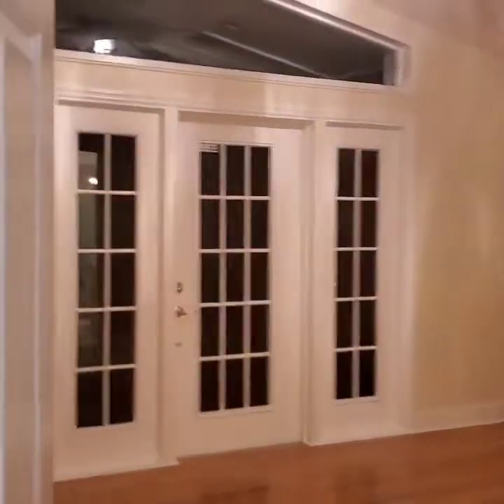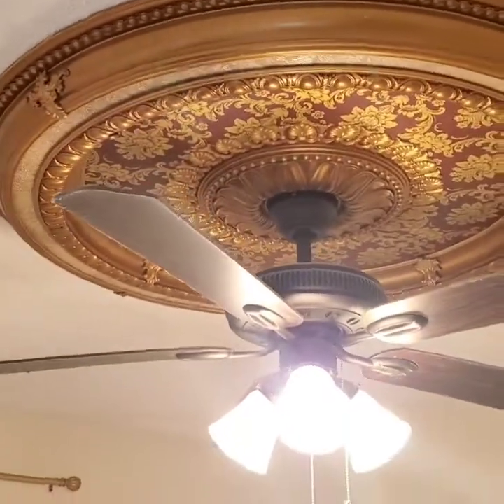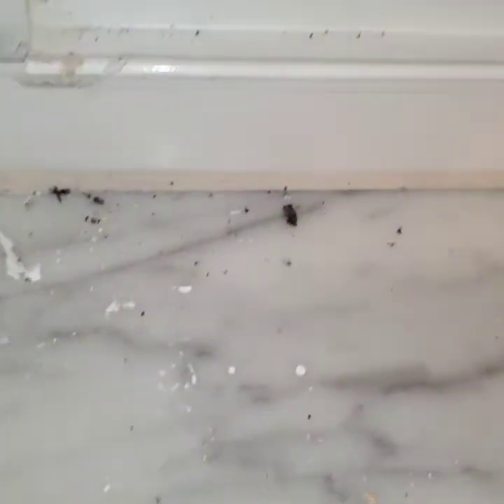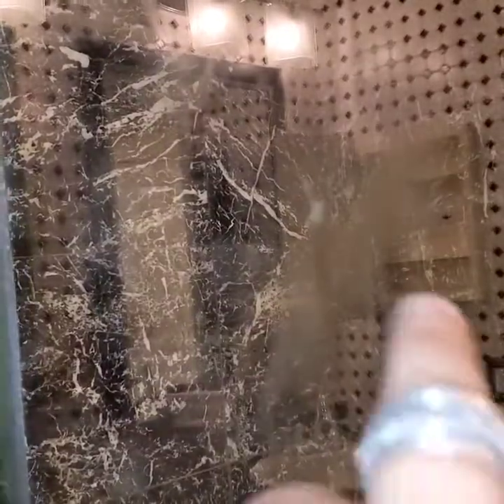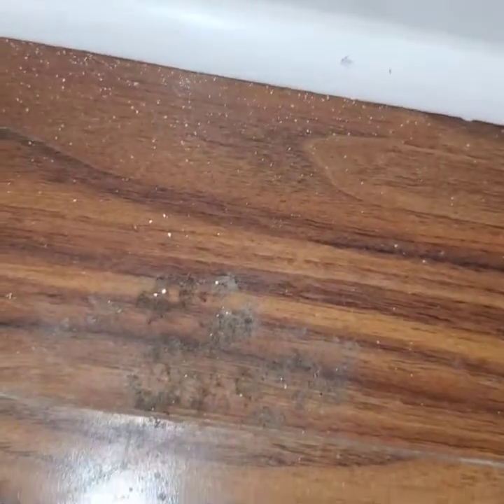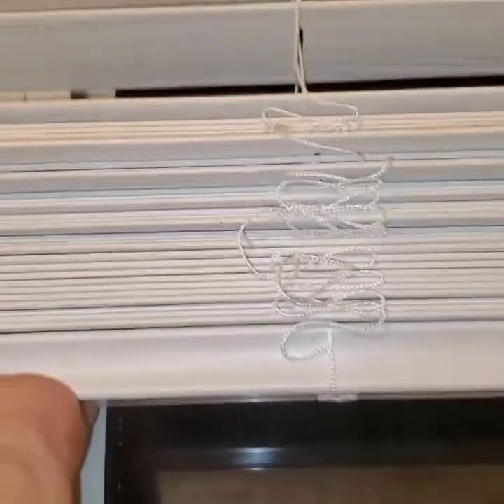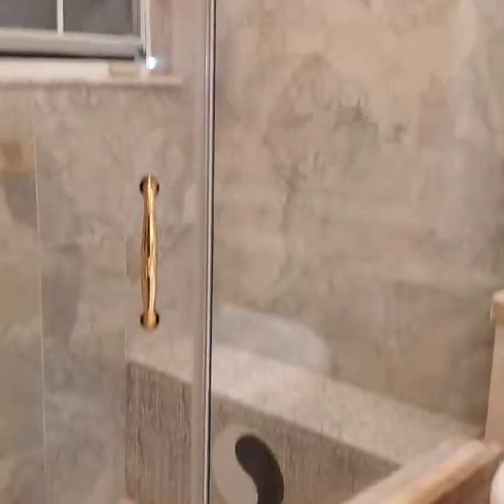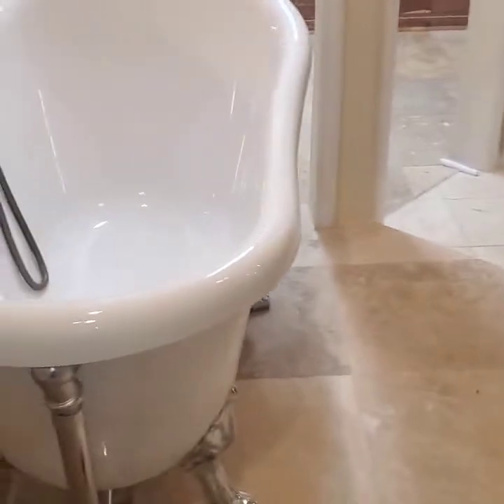Our 1st Post Remodeling House Cleaning 2020 Dr. PHILLIPS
This is our first post remodeling house cleaning job for 2020. I have other videos for the same house.
Here is the remix video for the job. After Renovation Cleaning or Reno cleaning.

The main concern is to sanitize, remove haze from new shower stalls, remove paint from stone and wood floors, remove the drywall dust from walls, corners and floor.

Save our number if you need our cleaning services we have all the experience, right equipment to be more efficient.
We serve Orlando, Dr. Phillips, Champions Gate, Clermont, Winter Garden, Okland, Winter Haven, Auburndale, Champions Gate, and surroundings.